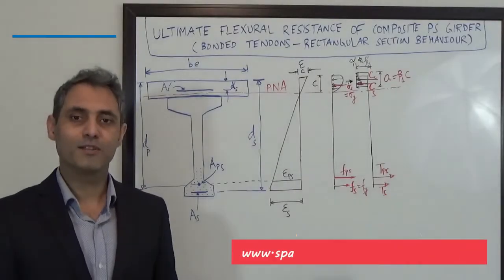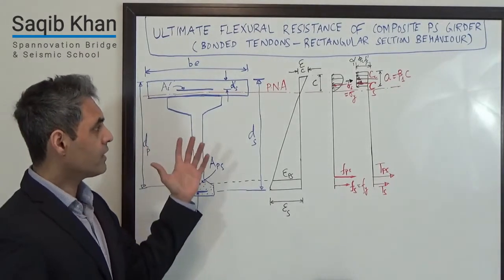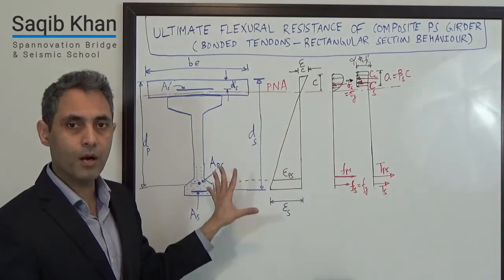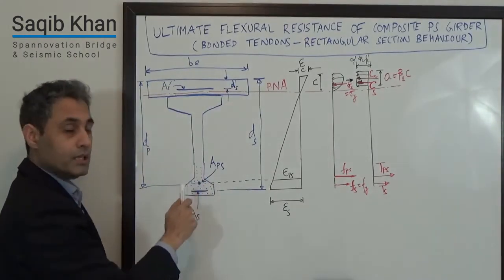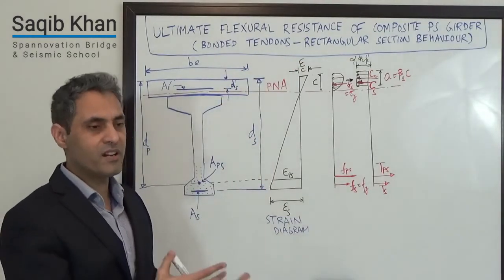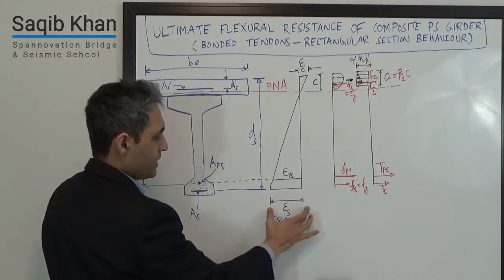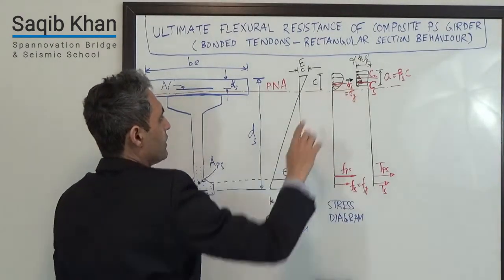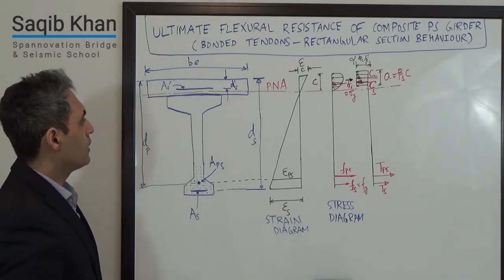Prestressed I-Girder Capacity Determination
This video breaks down the different steps required to determine the flexural capacity of a prestressed I-girder section composite with a reinforced concrete deck. The formulation assumes rectangular section behaviour, i.e. the plastic neutral axis (PNA) is assumed to be present within the concrete deck.

The methodology is based on a step-by-step approach considering at the stress and strain states of the cross section and subsequently moving to the forces applied on the cross section. Simple statics is then used to determine the depth of the PNA and the flexural capacity of the composite cross-section assuming rectangular section behaviour.